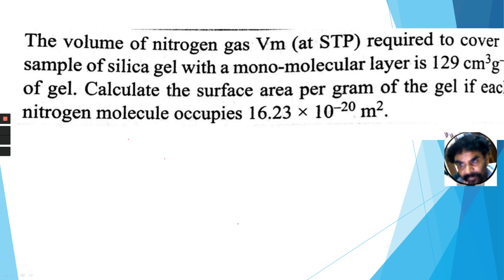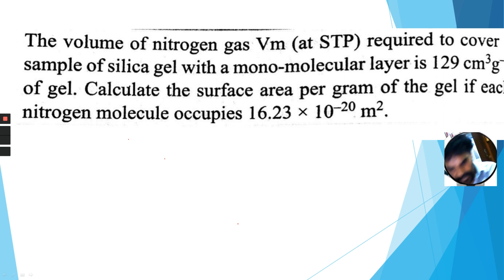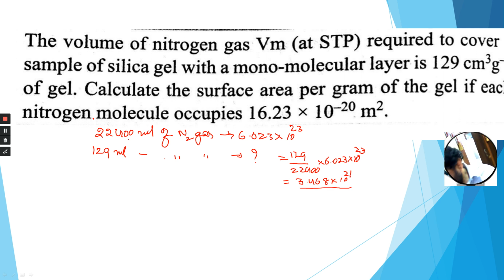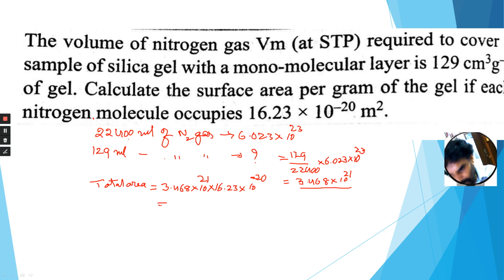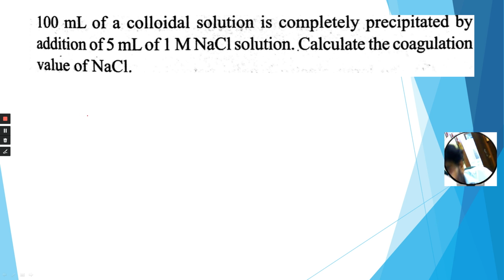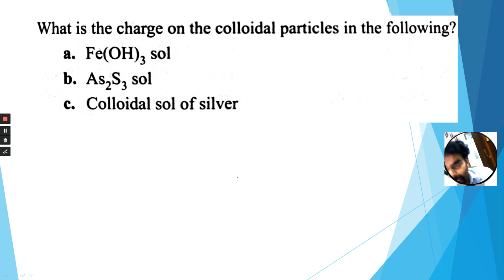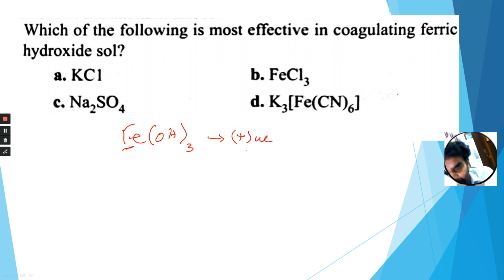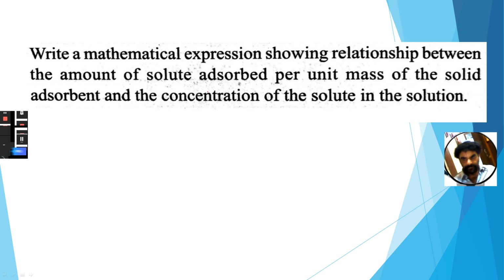Surface Chemistry Assignment - 2 23 June, 2020 02 Madhusudhan Explains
Surface Chemistry Assignment 23 June, 2020  02 Madhusudhan Explains